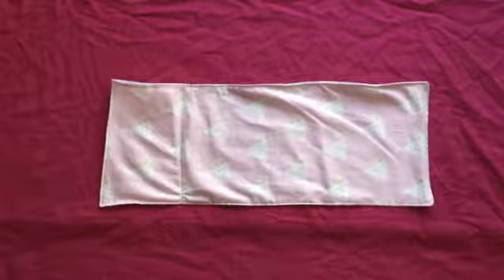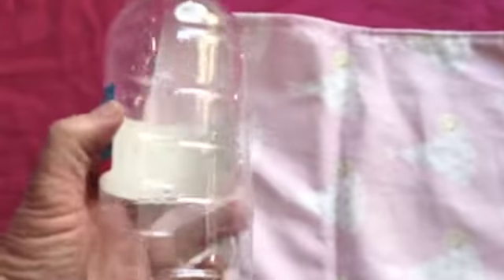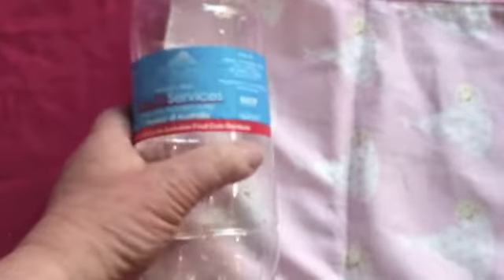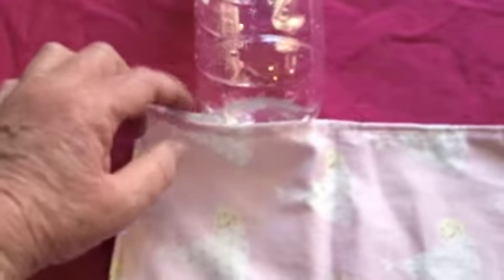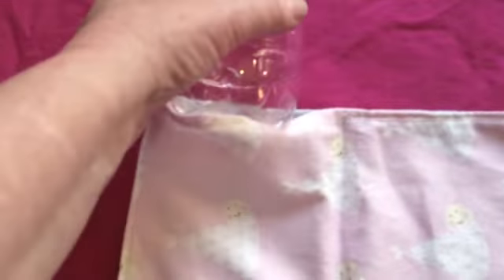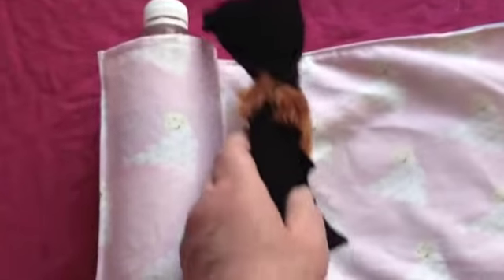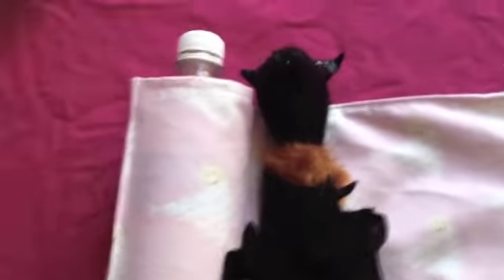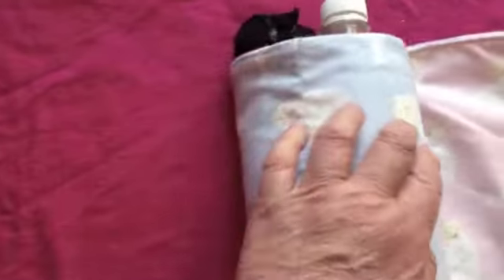Megabattie Rescue Burros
These are rescue burros, for rescuing flying fox babies and warming them up while bringing them home.